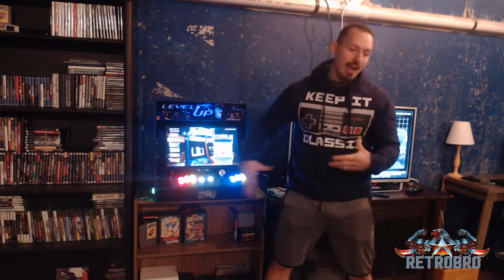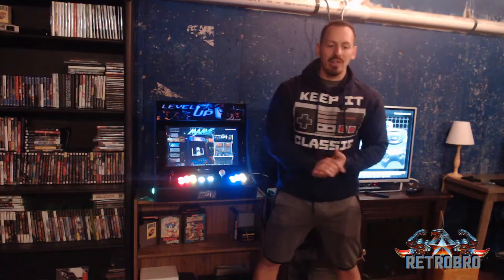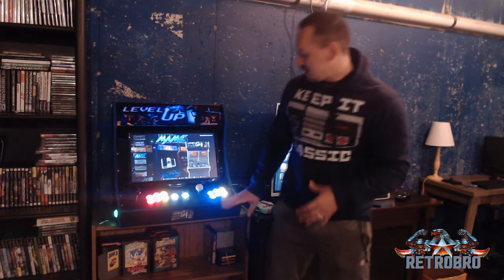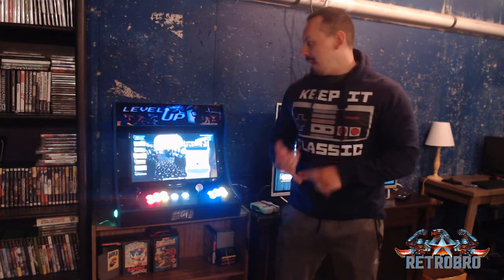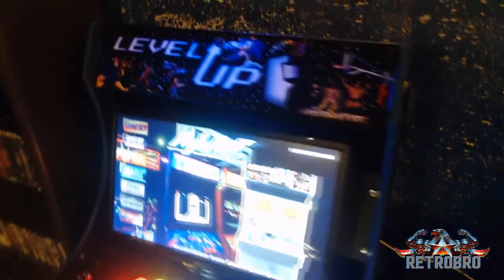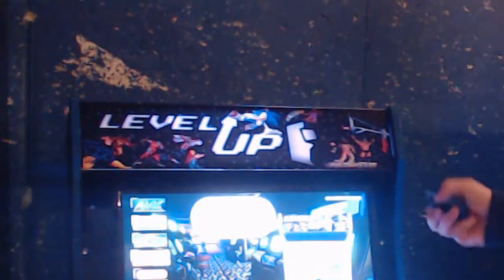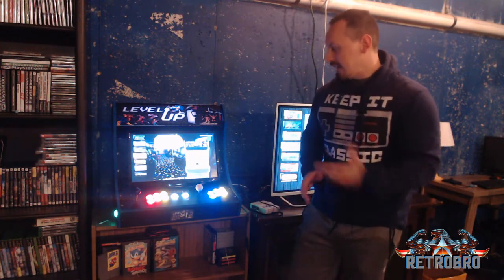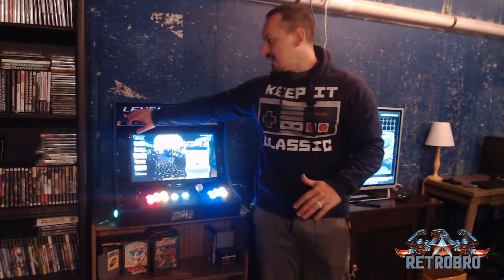Building Your Own Raspberry Pi Arcade Machine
So I Finally built my own arcade cabinet. If your curious how to build your own arcade cabinet using a raspberry pi3 running retropie this is for you. I discuss how I built it, what i like and whatI had some problems with.

Link To Joystick

Etsy Seller for cabinet